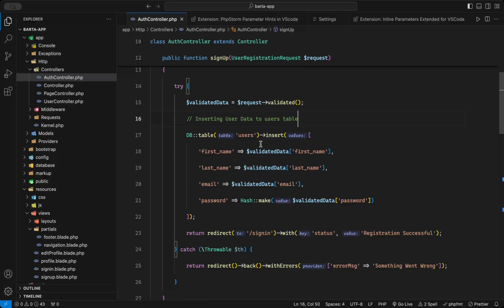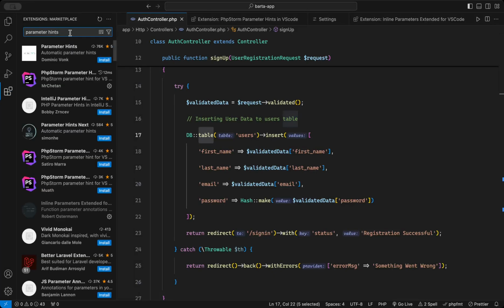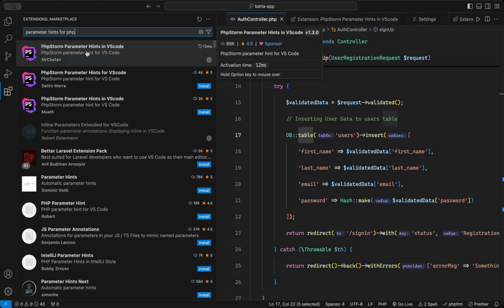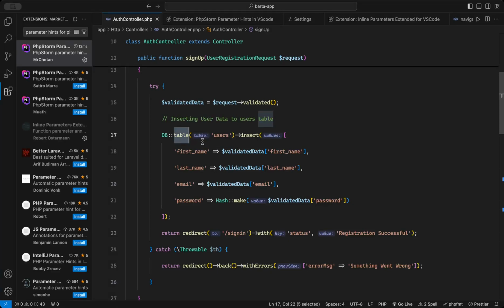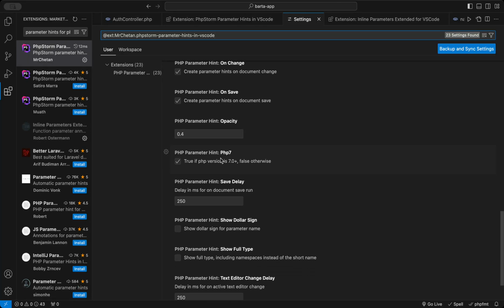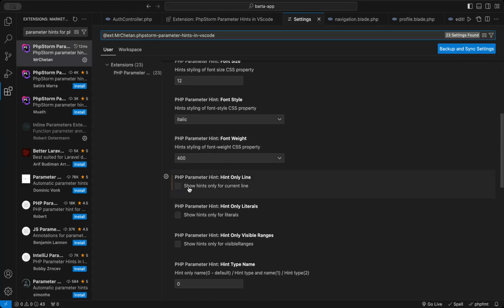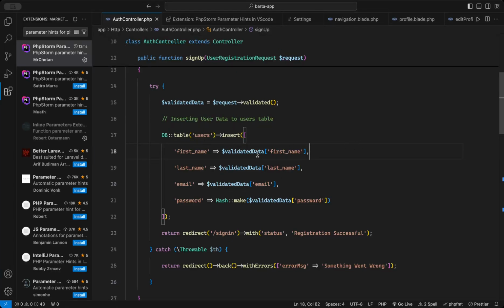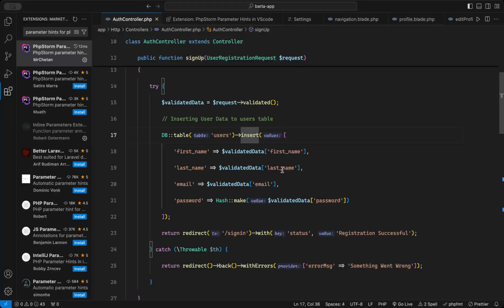How to enable Inlay Hints like Php Storm in VS Code -PhpStorm Parameter Hints in VScode by Mr Chetan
This video explains how to enable and configure inlay hints for PHP in the VS Code editor using a specific extension. It provides step-by-step instructions on installing the extension and adjusting settings to display hints effectively.

00:01 Introduction to Inlay Hints
00:25 Installing the Extension
01:01 Configuring Settings
02:04 Viewing Inlay Hints in PHP Code

Action items
-Install the Parameter Hints extension
-Adjust settings for inlay hints
-View inlay hints in your PHP files